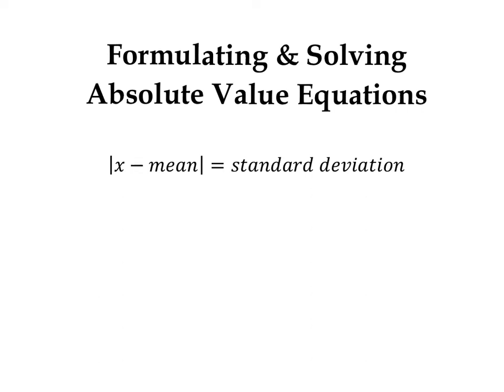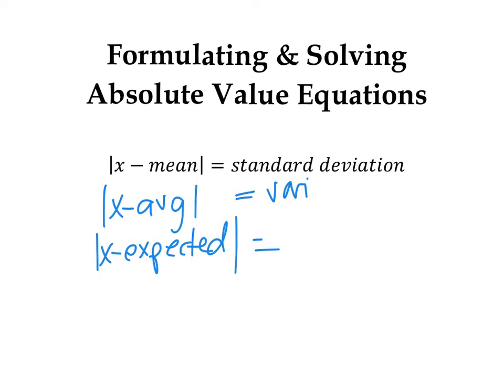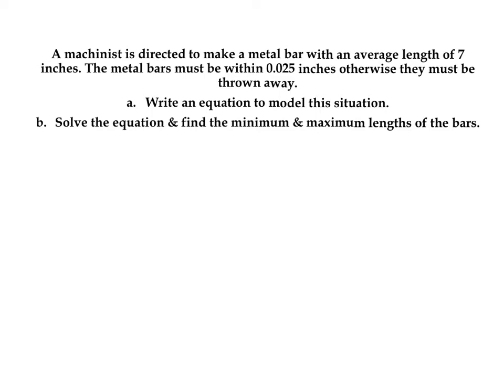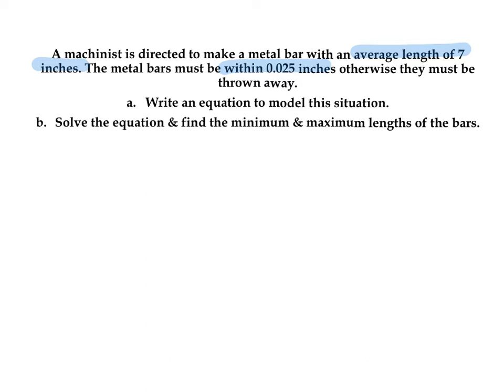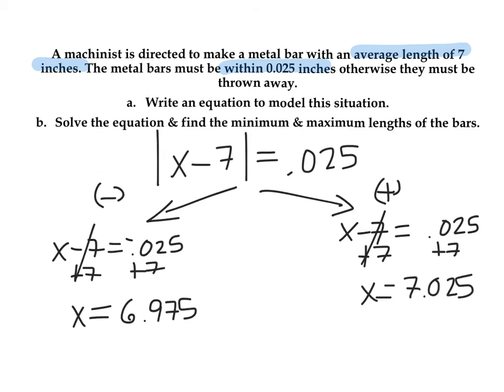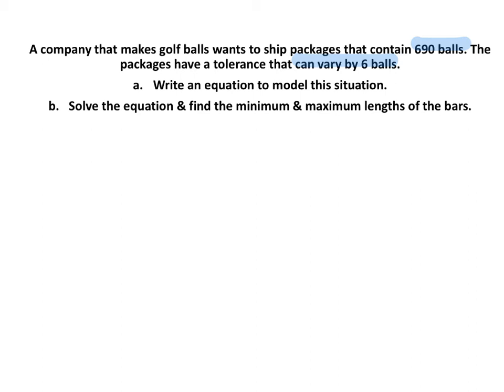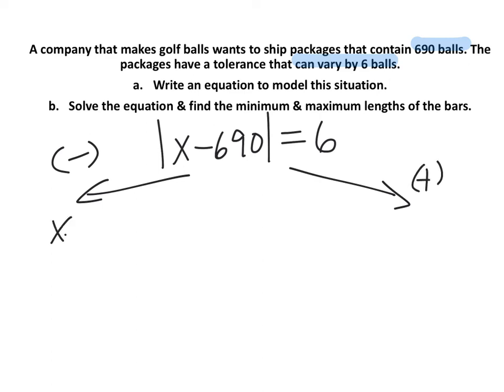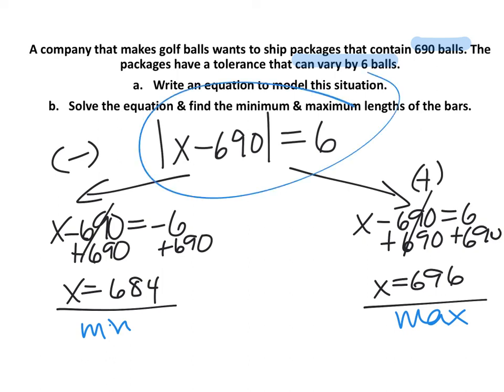Formulating Absolute Value Equations